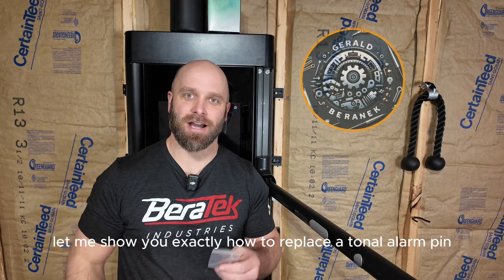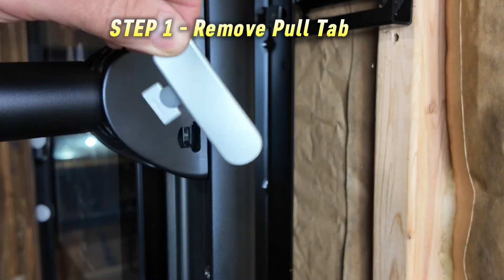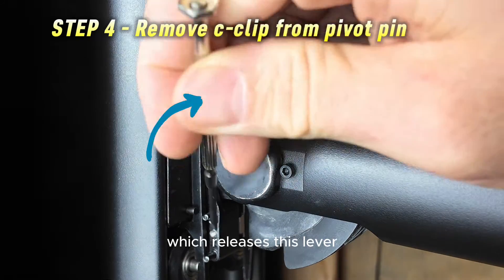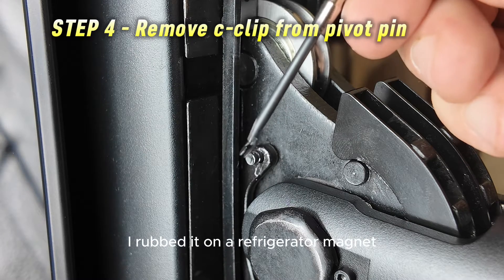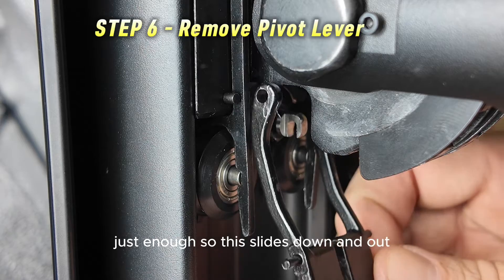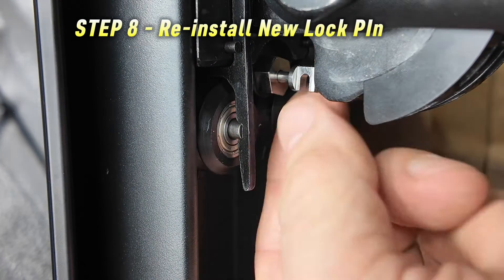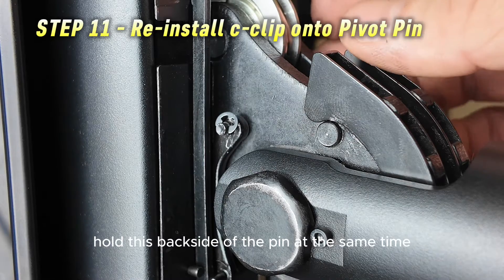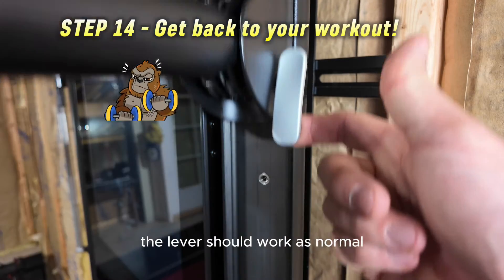Step by Step - How to replace a locking arm pin in Tonal Home Gym with upgraded stainless steel pins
What’s included with the kit?
• 2x new Arm Pins for Tonal
• 1x 10mm wrench
• 1x small Allen wrench

• 1x small flat head screw drive with magnetic tip (you can make it magnetic by rubbing the tip on a strong magnet)
• Painter’s tape or duct tape.

Step by Step Instructions in the video:
00:00 - Intro
00:19 - The Problem
00:55 - What's in the Kit
01:23 - Step 1 - Remove the Pull Tab
01:37 - Step 2 - Remove the Plastic Cover
02:10 - Step 3 - Cover Gaps with Tape
02:59 - Step 4 - Remove C-Clip
05:01 - Step 5 - Remove Pivot Pin
05:12 - Step 6 - Remove Pivot Lever
05:42 - Step 7 - Unscrew Lock Pin
07:04 - Step 8 - Install New Lock Pin
08:06 - Step 9 - Re-install Pivot Lever
08:30 - Step 10 - Re-install Pivot Pin
09:00 - Step 11 - Re-install C-Clip
10:01 - Step 12 - Re-install Plastic Cover
10:28 - Step 13 - Re-install Pull Tab

Step by Step Instructions:
1. Remove the pull tab from Tonal’s arm using the supplied allen wrench by unscrewing the screw holding it onto the pivot lever.
2. Carefully remove the plastic cover from the joint of Tonal’s arm by pulling the bottom out first then sliding it upwards to unhook it from Tonal’s arm.
3. Using painters’ tape or duct tape, cover up all the gaps on the front and back side of Tonal below the top of the arm. This will ensure the c-clip, if dropped, doesn’t go inside Tonal and it makes it to the floor where you will have a chance to find it.
4. Carefully remove the c-clip from the pivot pin using a small magnetic screwdriver. Pry it slightly off first so you can use the screwdriver and your finger to pull it completely off without dropping it. (*note - the c-clip may be on the back side of the arm versus the front side). Try extremely hard not to drop the c-clip or let it spring from the pivot pin because you may not find it and I don’t have any replacements.
5. Slide the pivot pin out from Tonal’s arm.
6. Slide the pivot lever down from Tonal’s arm and the locking pin.
7. Unscrew the lock pin from Tonal’s arm with the supplied wrench and remove the locking pin completely. If the tip of the lock pin didn’t come out with the main lock pin you can move Tonal’s arm and remove the tip of lock pin from the hole in Tonal. Ensure there are no parts of the broken lock pin stuck in the arm or Tonal.
8. Re-install new lock pin with your fingers and then tighten it down with the supplied wrench. Be sure to tighten the pin once fully inserted. Ensure the open slot of the pin is facing downward.
9. Re-install pivot lever - Slide pivot lever upward behind Tonal arm’s joint with the front side of the “C” shape facing outward away from Tonal. Capture the locking pin into the pivot lever while sliding it upward.
10. Re-install pivot pin - slide the pivot pin through the pivot lever and Tonal’s arm from the backside to the front side.
11. Re-install c-clip onto pivot pin. - using a magnetic screwdriver position the c-clip onto the end of the pivot pin in the groove. While holding the pivot pin in place and using your finger to stabilize the c-clip with one hand, push the c-clip onto the pivot pin with your screwdriver until it is locked into place. Ensure the c-clip is fully seated onto the pivot pin. Try extremely hard not to drop the c-clip or let it spring from the pivot pin because you may not find it and I don’t have any replacements.  You can now remove any tape you applied to Tonal from Step 3.
12. Re-install the plastic cover.  Hook the top onto the top of Tonal’s arm and rotate it downward.  With some force push the cover onto Tonal’s arm until you hear it click and it is fully seated onto the arm. Ensure the plastic cover is fully seated onto Tonal’s arm.
13. Re-install the pull tab - with the arrow on the pull tab facing outward slide the pull tab onto the pivot lever with the two pins and holes aligned. Using the supplied allen wrench tighten the screw to secure the pull tab onto Tonal’s arm.
14. Now it’s time to get back to work building muscle with your Tonal Home Gym!